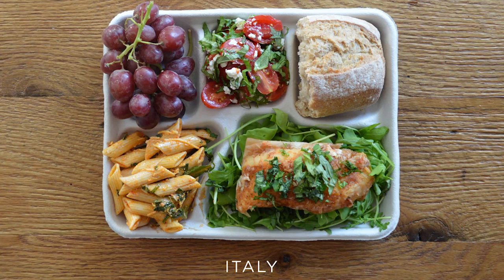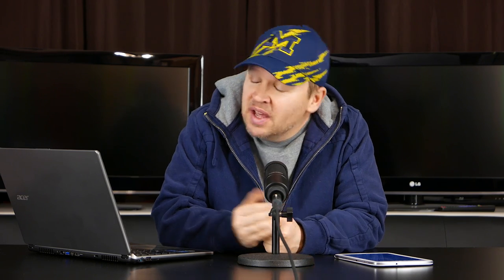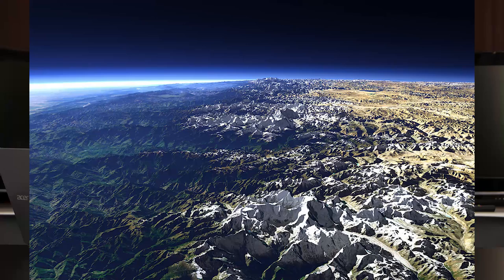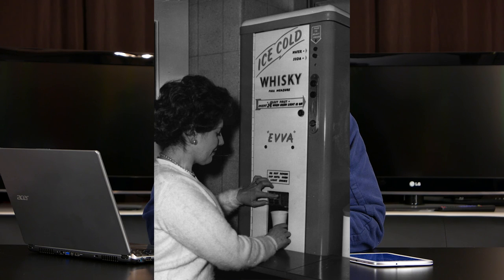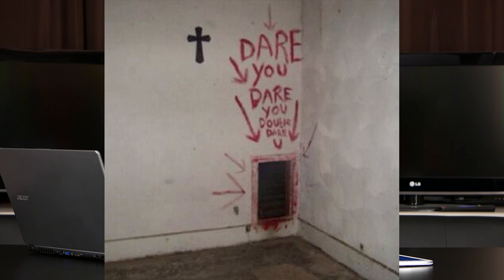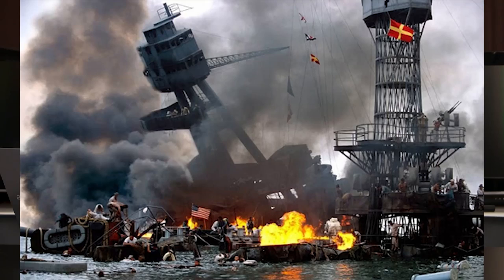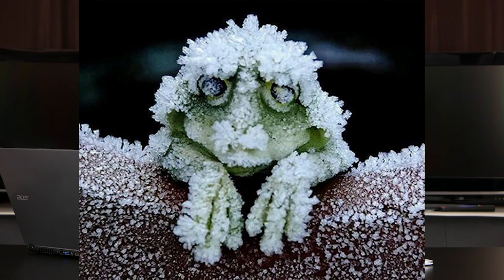Fake & Photoshopped Photos: Can You Tell If These 7 Viral Photos Are Real or FAKE???